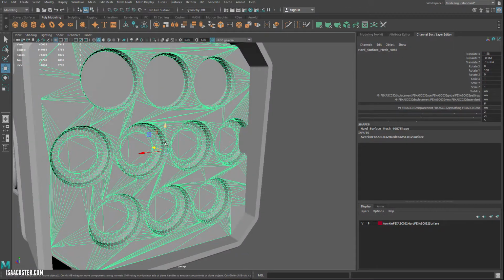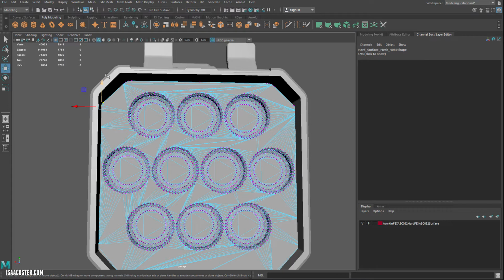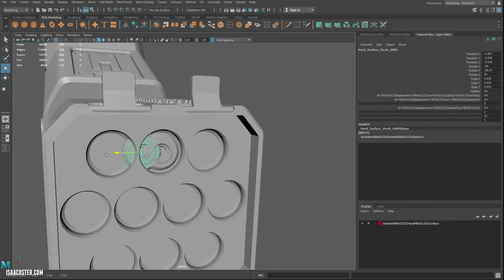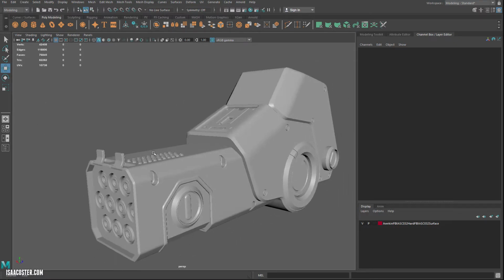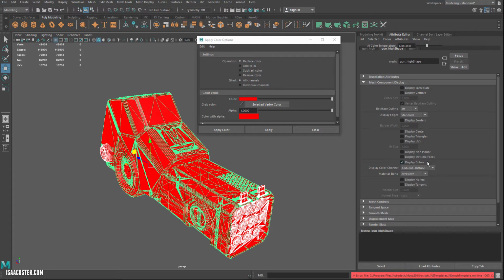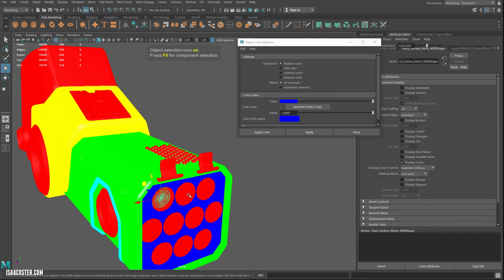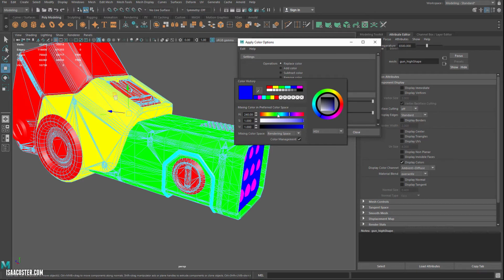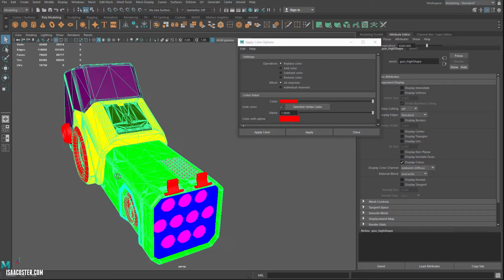Game Art Pipeline 25 - Material IDs